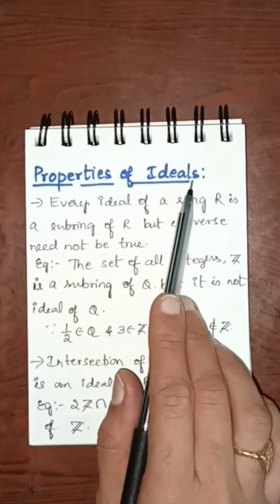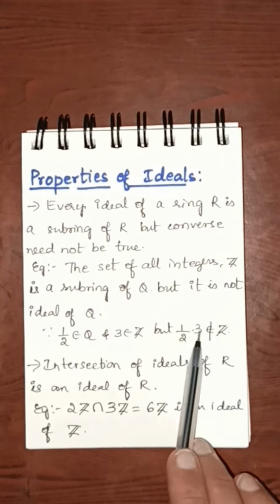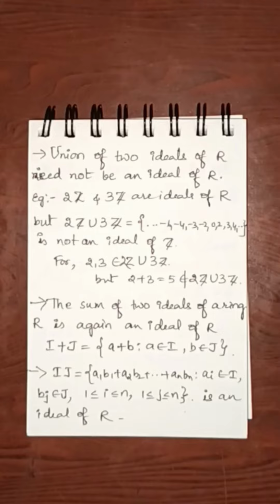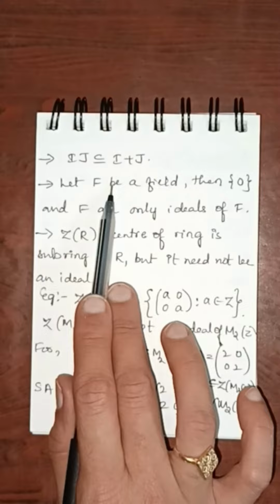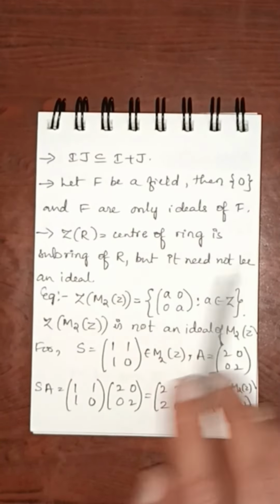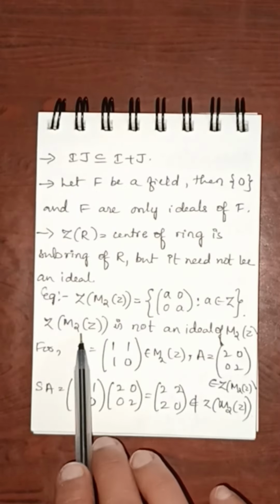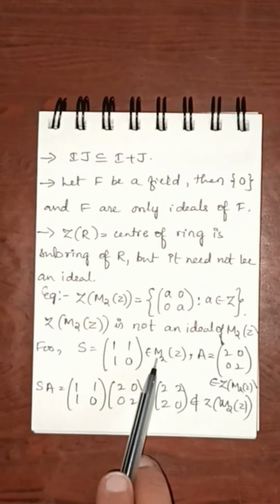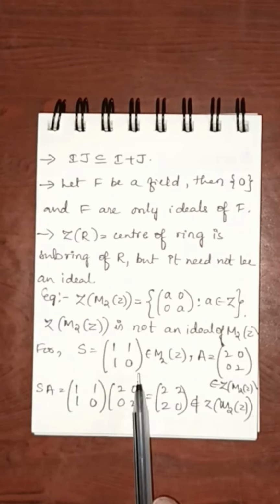#27 Properties of ideals